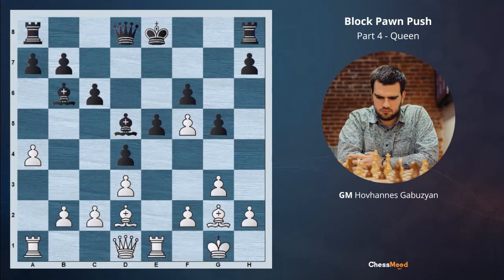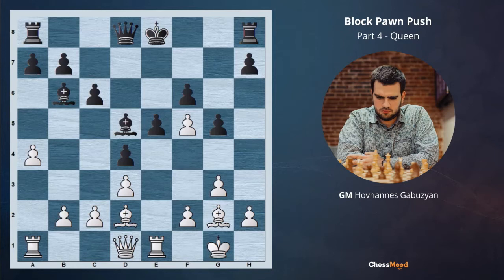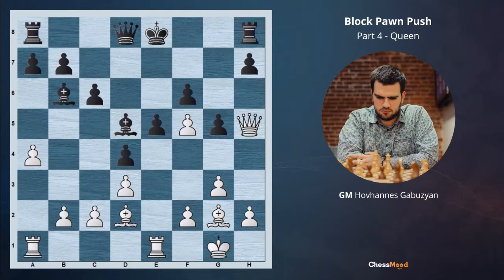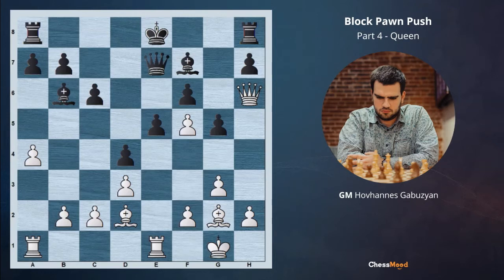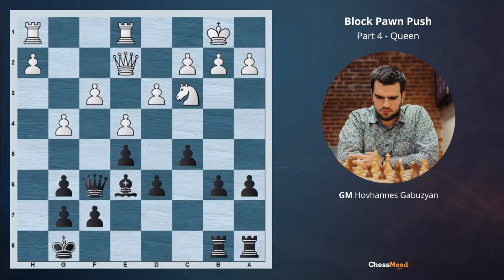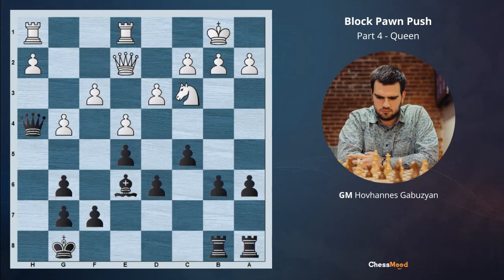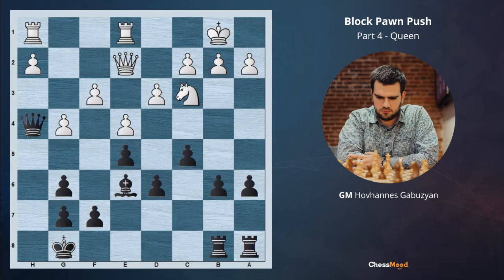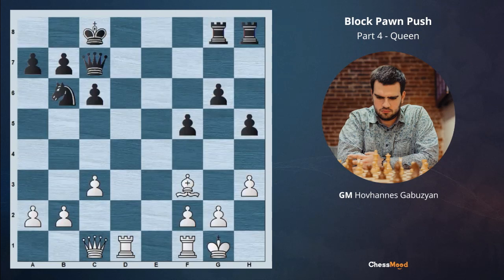A Strategy to Stop Pawn Push with your Pieces | Part 4 ft. Queen - Daily Lesson with a GM 262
In this chess lesson, you'll the strategy of using the Queen to stop the opponent from pushing their pawn. This is a useful strategy to stop your opponent from starting an attack.

GM Gabuzyan shows different examples on this topic. In them, you'll see that one side had the opportunity to start a pawn storm which could've evolved into a dangerous attack. However, thanks to a strong Queen maneuver that blocked the advance of a pawn, such an attack could never be developed.

This is the 4th part of the series on 'Block the Pawn Push'. Check out the 1st, 2nd, and 3rd parts below 👇